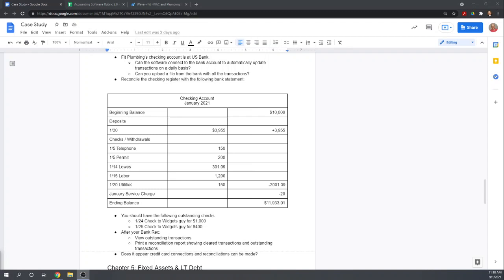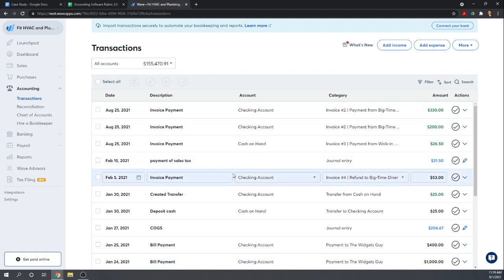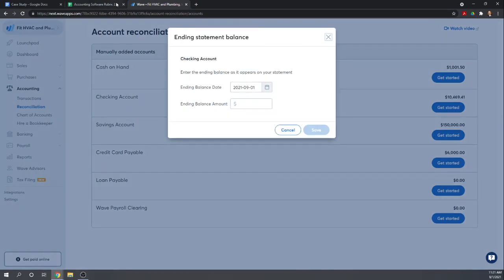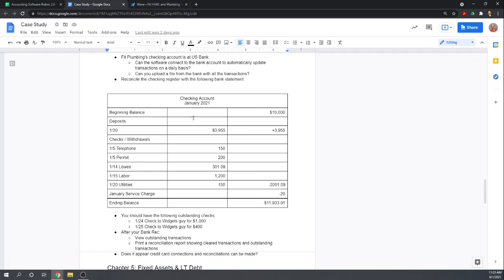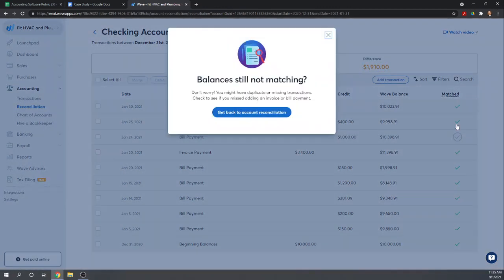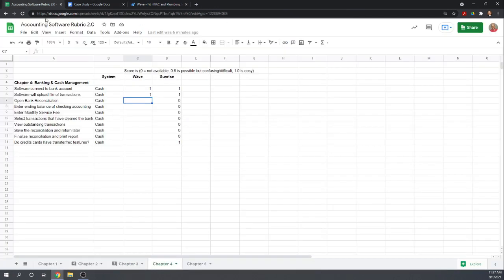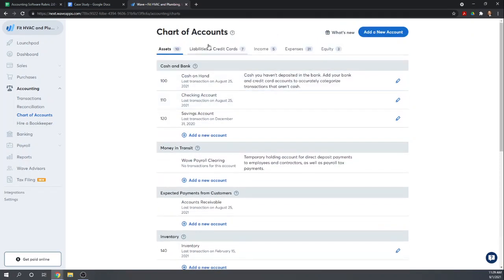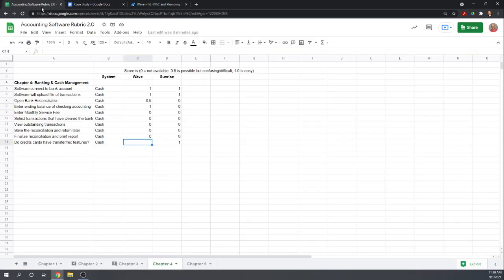FSB Assessment of Wave Accounting Banking and Cash Management Features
In this video, we’re going to assess the Wave Accounting Banking and Cash Management features. Connect your bank account to Wave and upload bank statements to synchronize your transactions. Instead of establishing a live connection with your bank, you can import QBO files, which is very convenient. Watch this video to learn more about this feature.